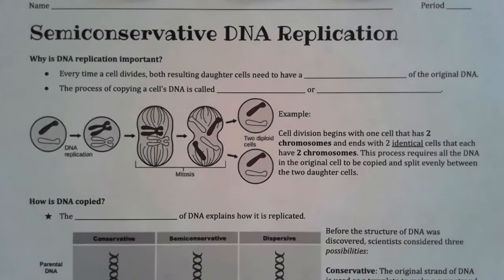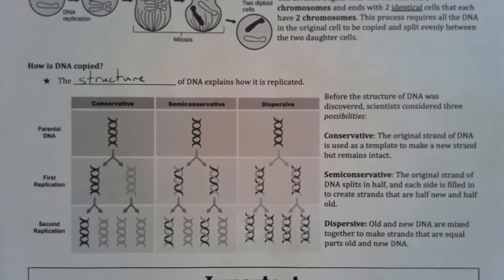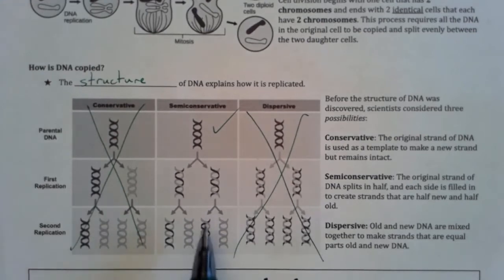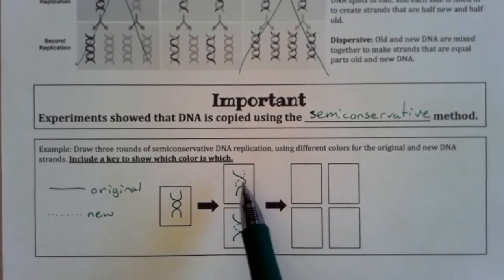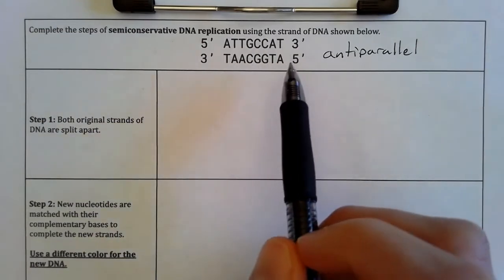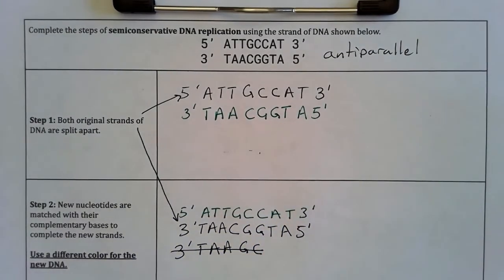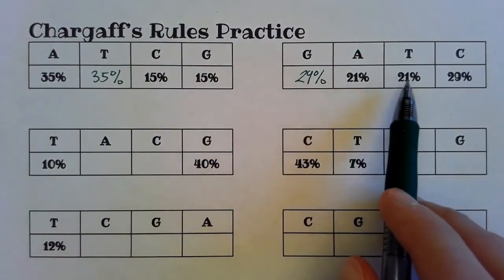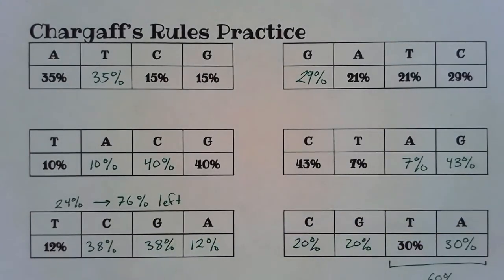Semiconservative DNA Replication